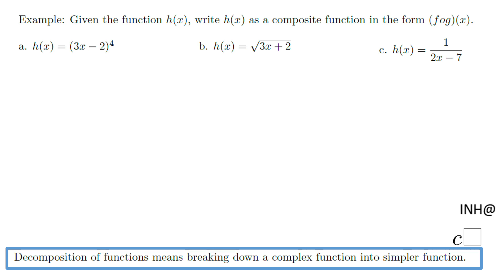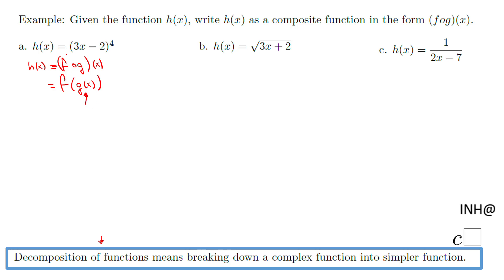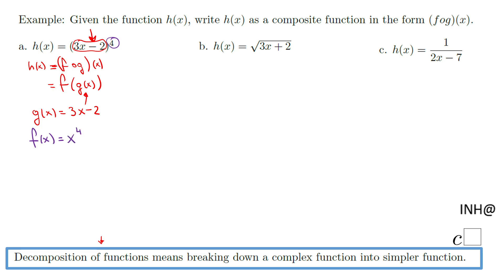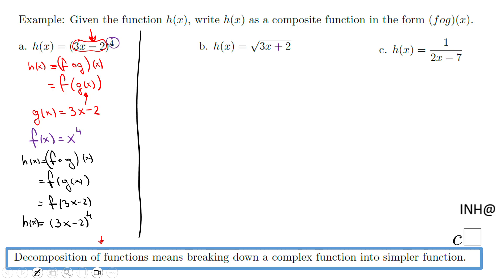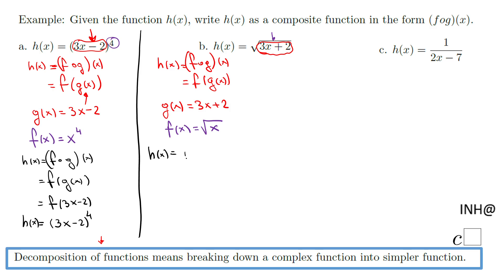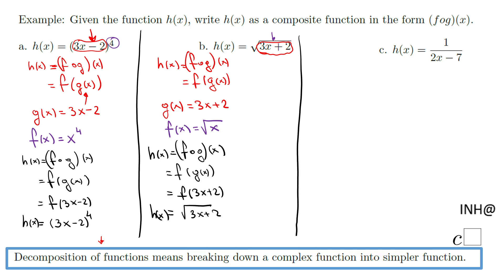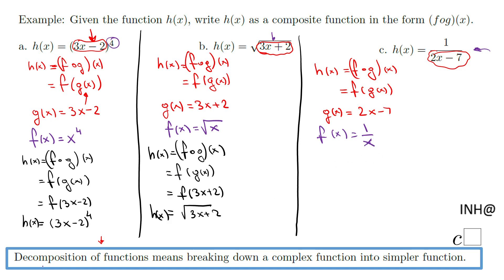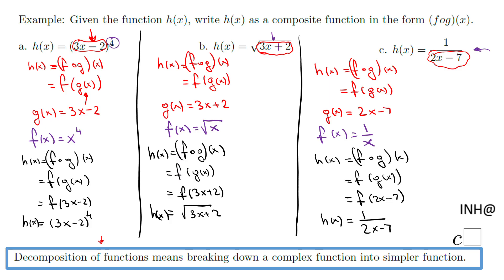INH: Functions: Decomposition of Functions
This clip covers decomposition of a function.